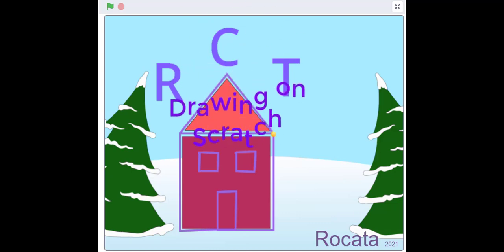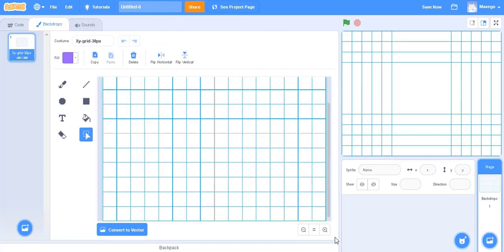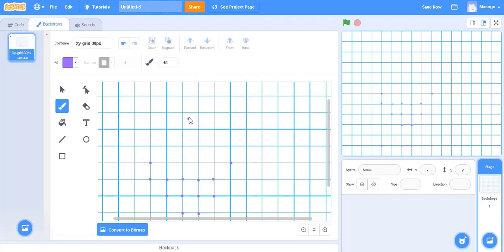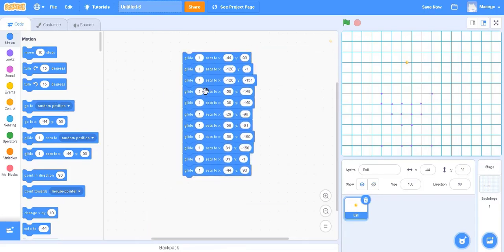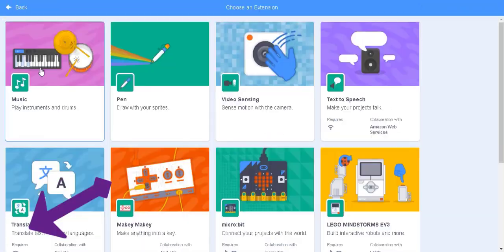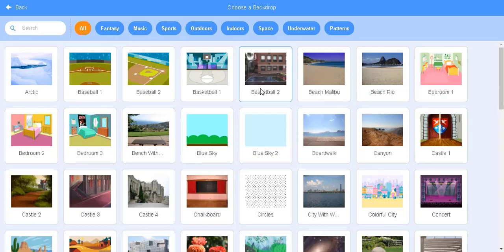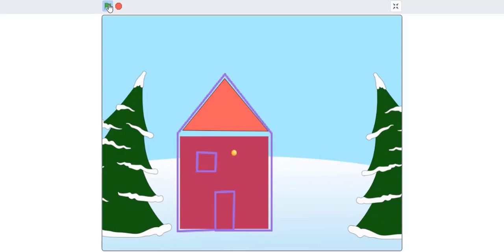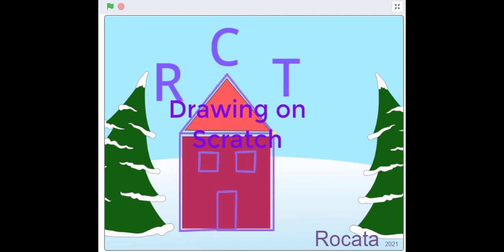Drawing on Scratch